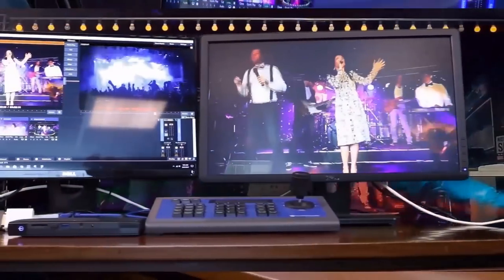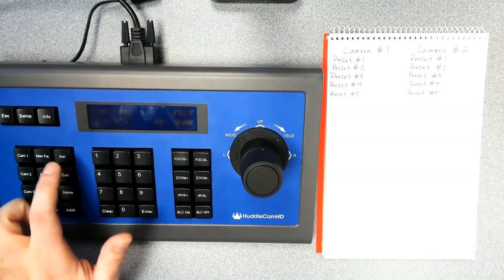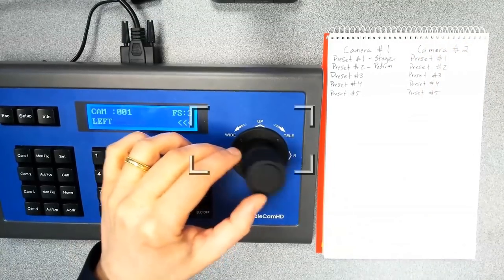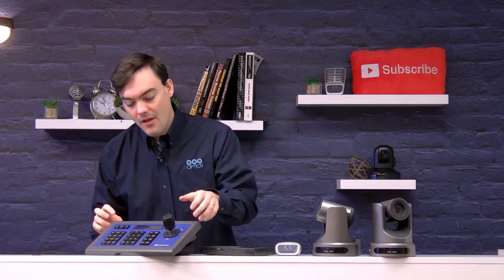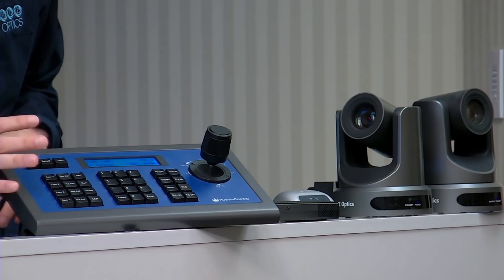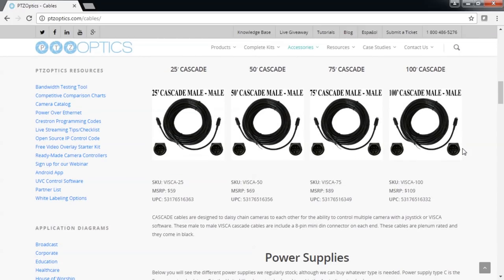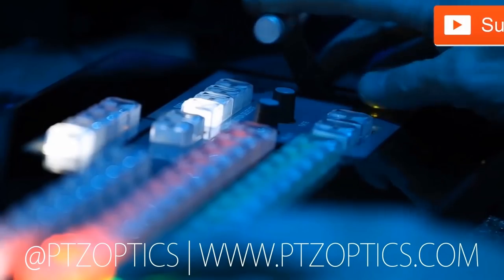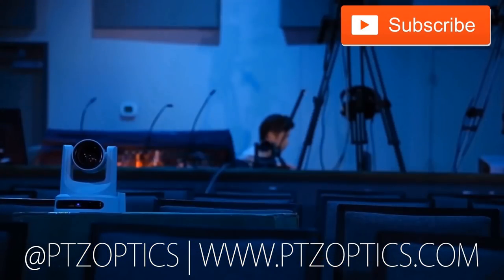Joystick Optimization in the PTZ Producer Kits || Pro Tip #4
This is pro tip #4 for the PTZ Producer Kits. In this video, Paul explains how to optimize your joystick camera control options. This includes demonstrating presets and camera control options.

► About:
PTZOptics is a Live Streaming Camera Manufacturer focused on HD-SDI, USB 3.0, HDMI, and IP streaming cameras. Our YouTube channel features live broadcasting tips, tricks, and more tutorials for live streaming.